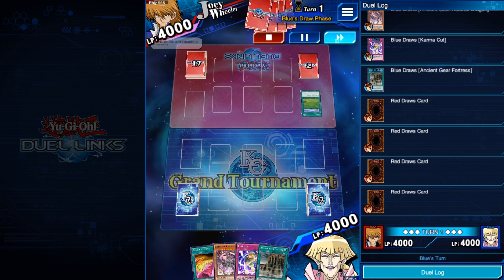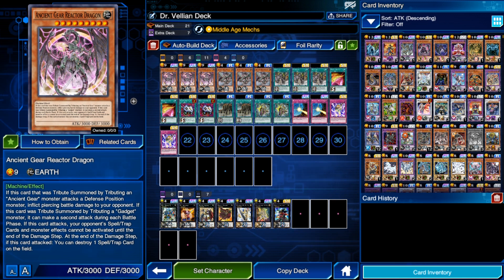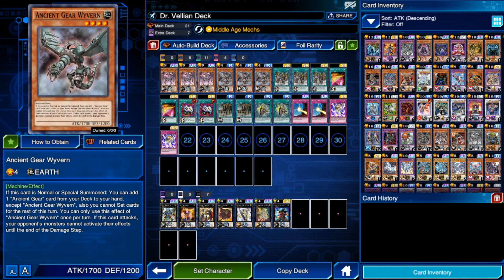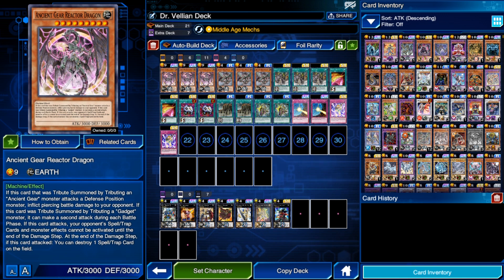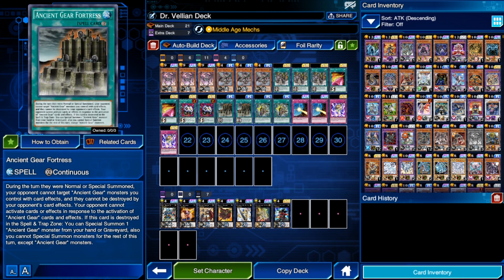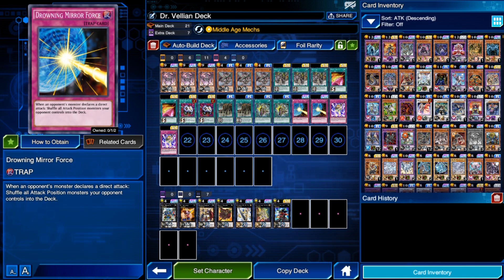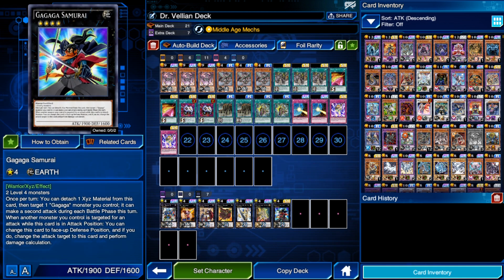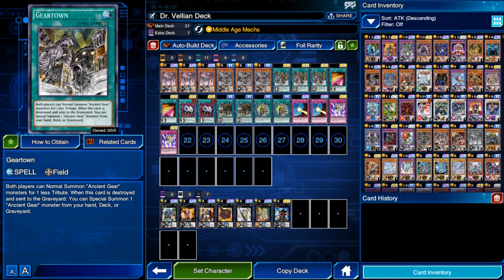Ancient Gear Feb 2021 Duel Links Deck Profile + Duels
This is where I will upload Card game based content such as Yugioh, Yugioh Duel Links, Magic the gathering, Pokemon, and possibly more! Deck Profiles, Discussions, Product Openings! :D

Follow My Gameplay Channel!

Follow my Trading Card Game Channel!

3rd rate Duelist video used, go check it out!